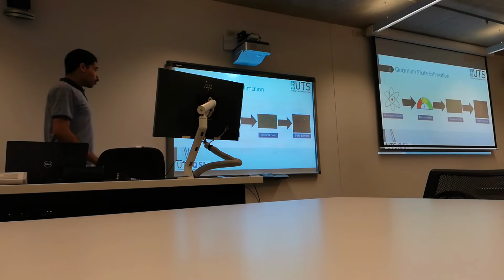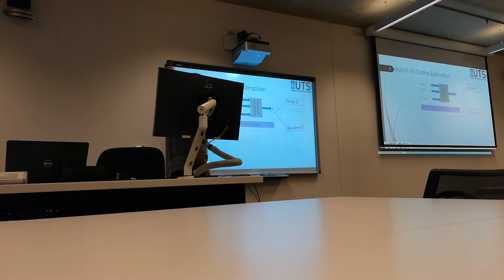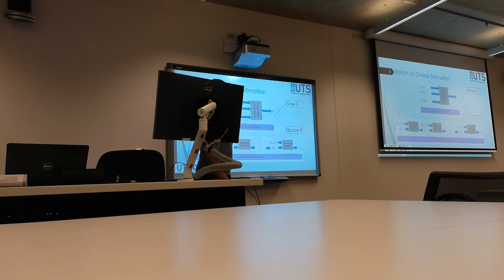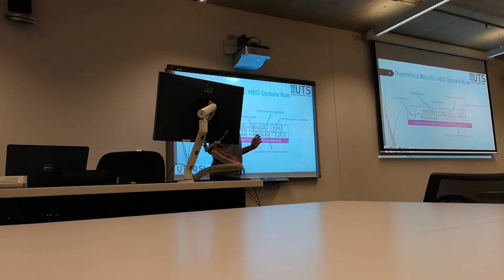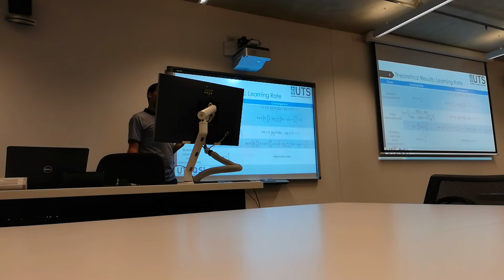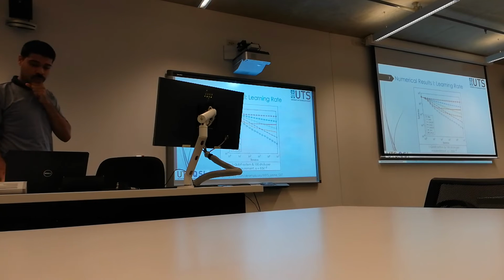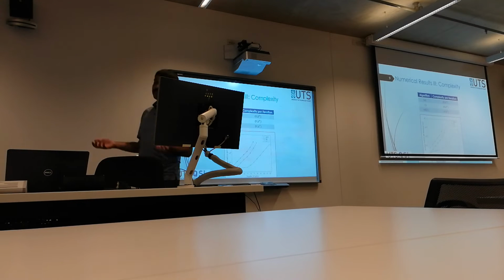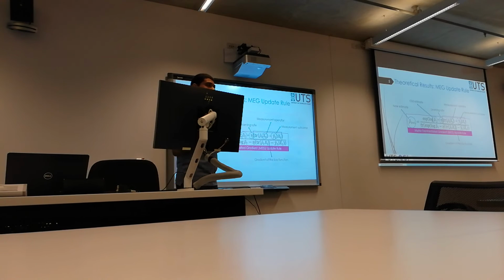A talk about my first PhD project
This is my presentation for the UTS School of Software Research Showcase for year 2019, delivered on the 2nd of April, 2019. It was challenging for me to describe my work in 15 minutes, with most of the audience from different fields. But it was a good exercise and experience for me. One has to deliver lots of such talks to become a good speaker!

This project is about developing a novel quantum state estimation algorithm, inspired by a classical machine learning technique.